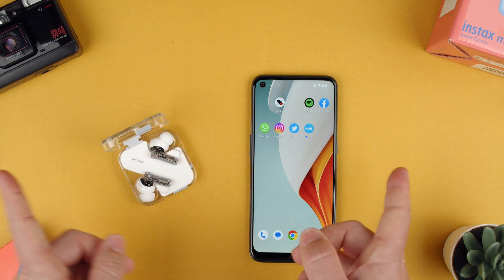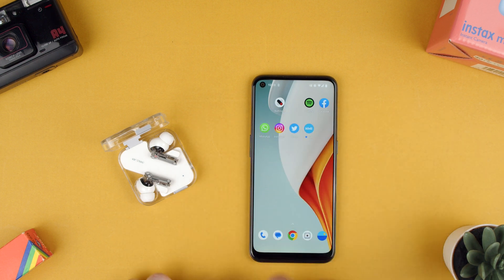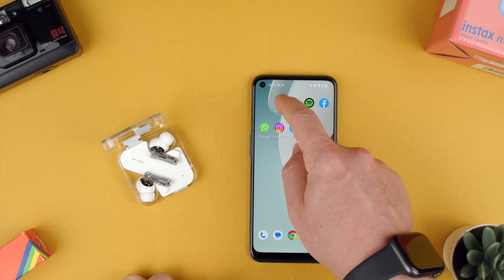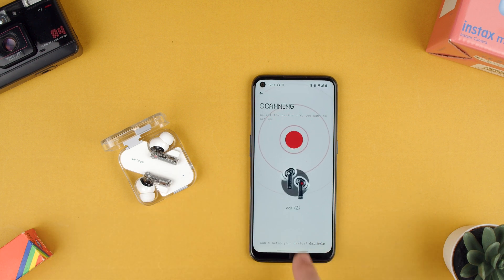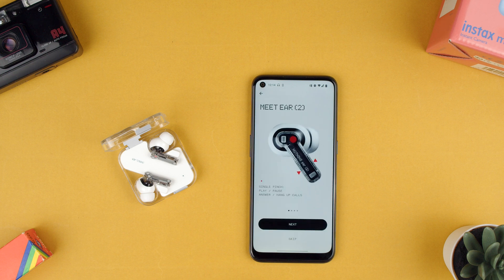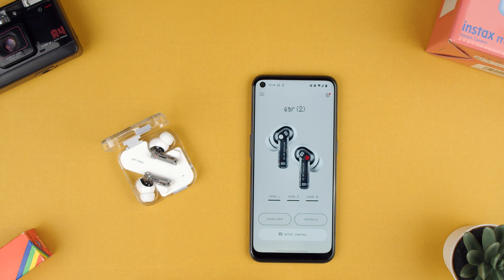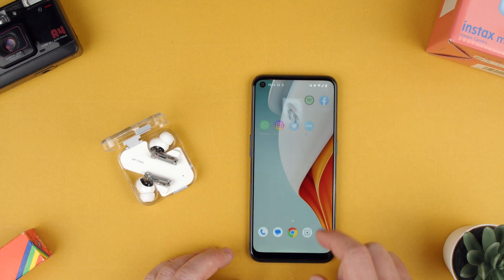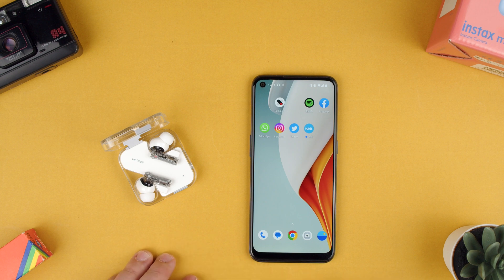How to Pair the Nothing Ear (2) Using Nothing X App on a Android Phone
Quick video on how to pair the Nothing Ear (2) to a OnePlus Nord N100 using the Nothing X app.